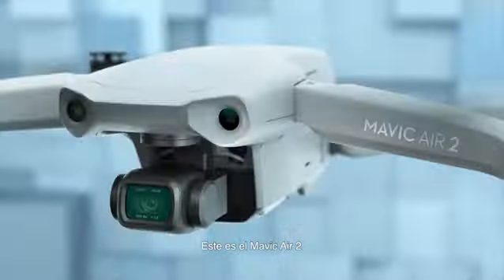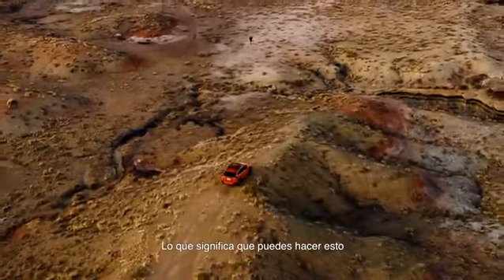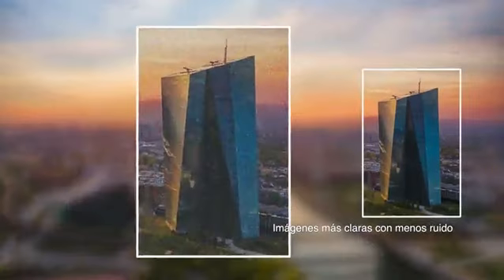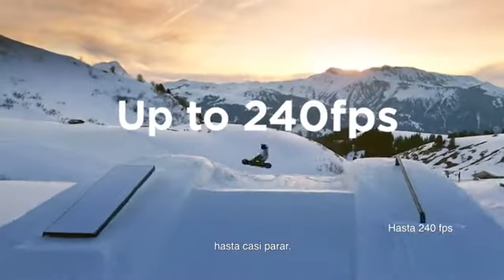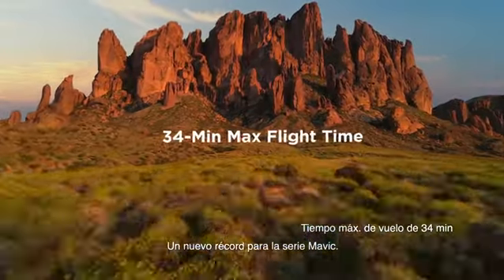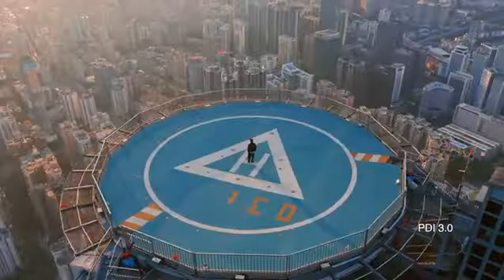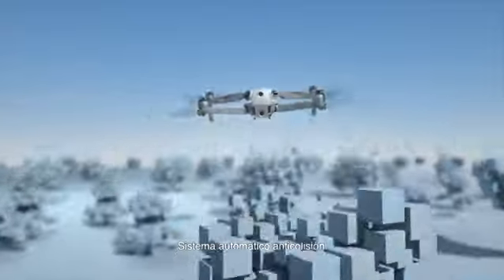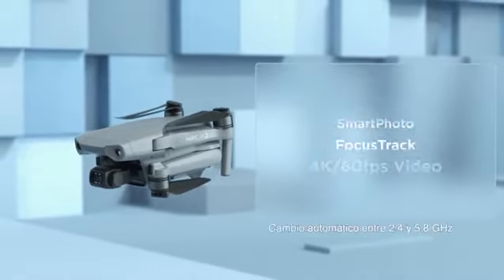Drones con Cámara Profesional con GPS le-idea IDEA30 Drone con Cámara HD, 4K sin Escobillas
le-idea IDEA30 Drone con Camara HD, 4K sin Escobillas Drones con Camara Profesional Estabilizador GPS, Duración de la Batería 20 Minutos, Posicionamiento de Flujo óptico,Control Remoto de Pantalla LED
de LE-IDEA